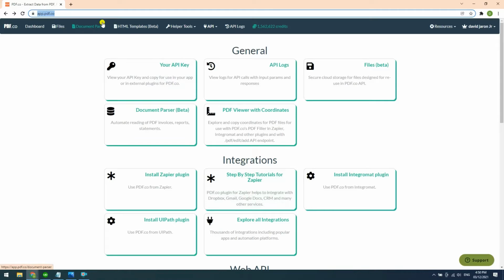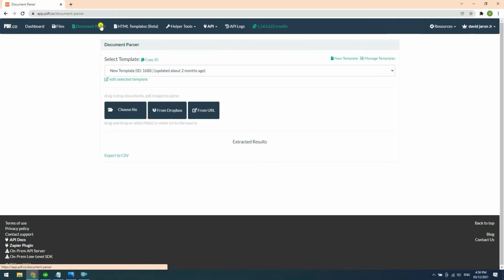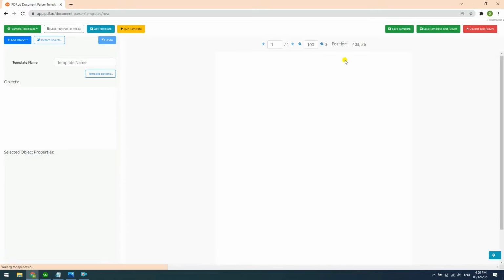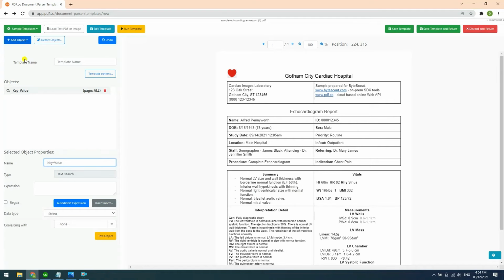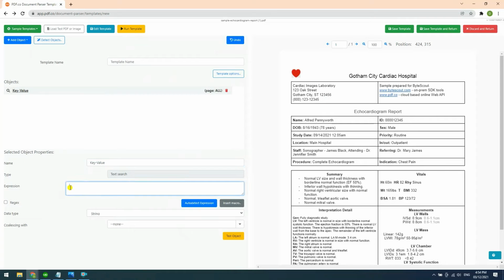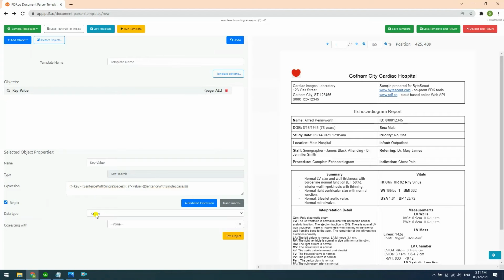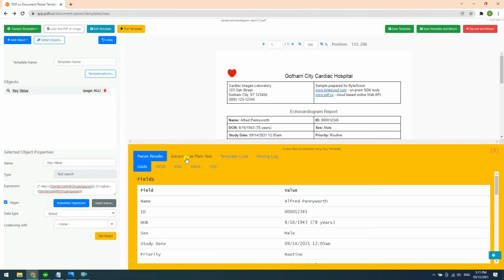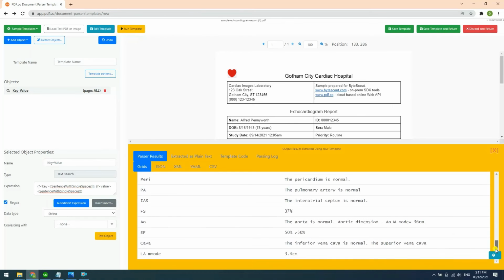Parse Key-Value Fields from Echocardiogram Report using PDF.co Document Parser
and how to parse key-value fields from echocardiogram report using the add field based on text search object.

Document Parser offers affordable and automated data extraction from documents and
forms. Learn how you can extract data from PDF based on advanced search. For more details and source code, visit our API docs and other business tools at PDF.co API platform.